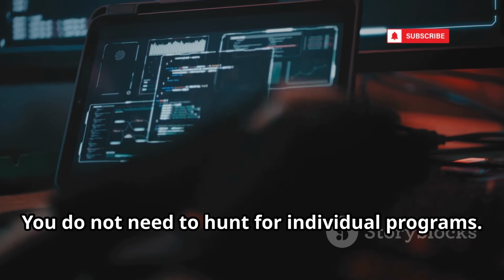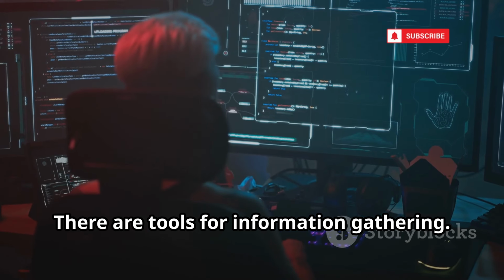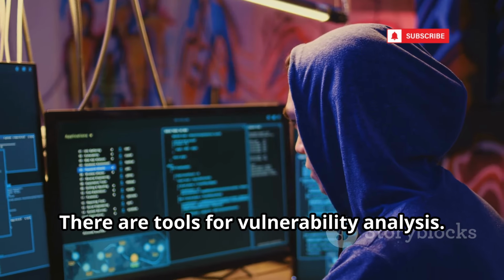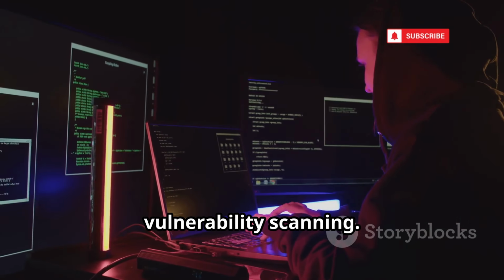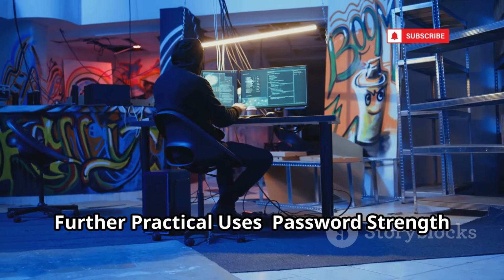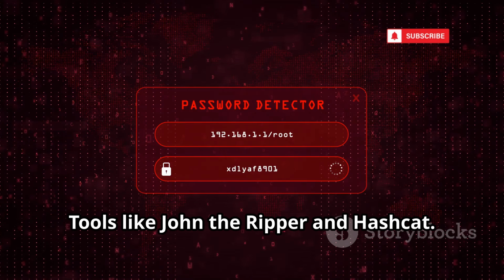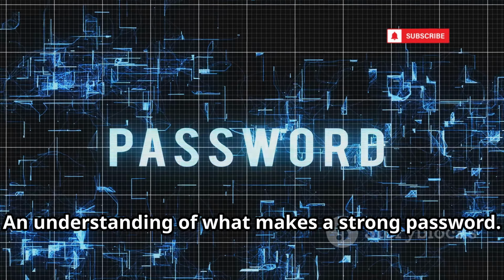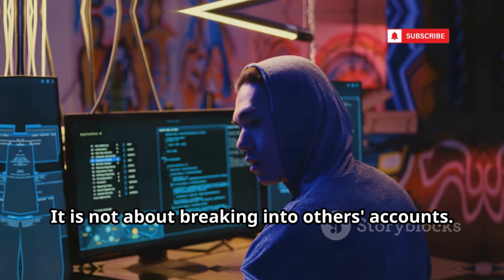Make Your Own HACKER Phone with Kali LINUX | No Root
🔐 Transform your Android phone into a powerful cybersecurity toolkit — no root required!
In this step-by-step guide, we’ll show you how to run Kali Linux on Android using Termux and Proot, making it a portable lab for ethical hacking, penetration testing, and digital forensics in 2025.

💡 What You’ll Learn in This Video:

How to install and run Kali Linux using Termux + Proot

Why Android is perfect for ethical hacking on the go

Network and website vulnerability scanning with Nmap, Nikto, and SQLMap

Password auditing using John the Ripper and Hashcat

How to explore app vulnerabilities, test WiFi security, and more

📊 CHAPTERS / OUTLINE:
00:00:00 Your Android Reimagined
00:01:02 A Tool for Modern Cybersecurity
00:02:01 The Digital Swiss Army Knife
00:02:59 Power and Pre-loaded Tools
00:04:05 The Termux Gateway to Kali
00:05:04 Running Kali Safely Without Full Control
00:05:40 Network Analysis and Website Security Testing
00:06:42 Password Strength and Mobile App Scrutiny
00:07:35 Your Journey Begins

✅ Whether you're a cybersecurity student, a tech enthusiast, or just curious about hacking tools, this guide will take your skills to the next level — right from your pocket.